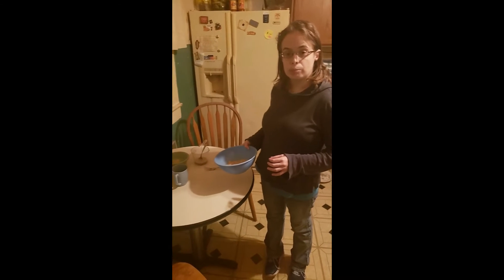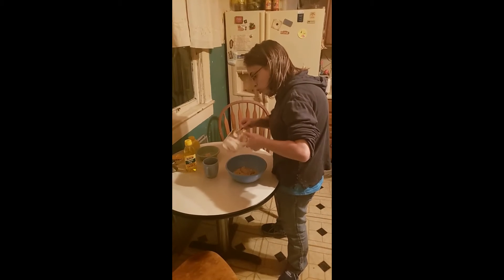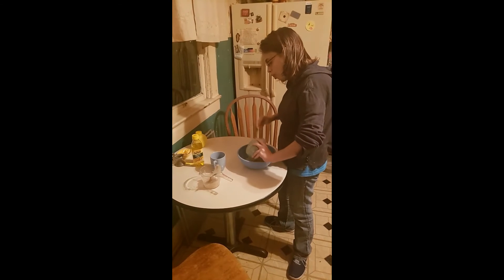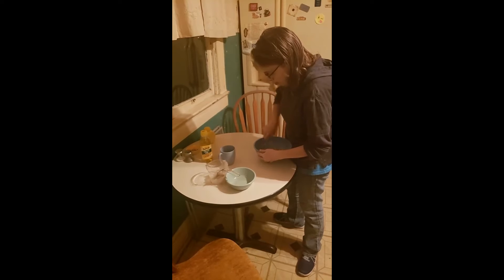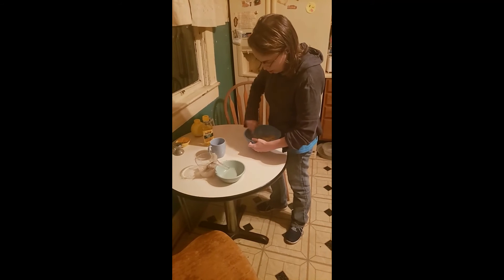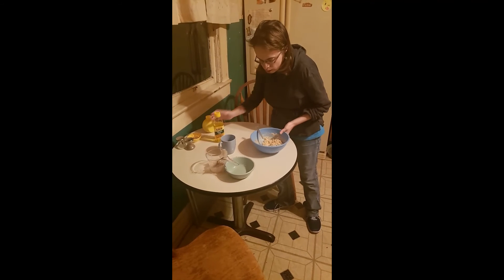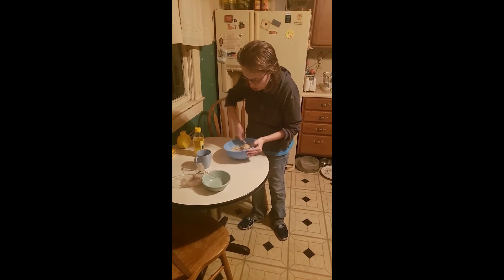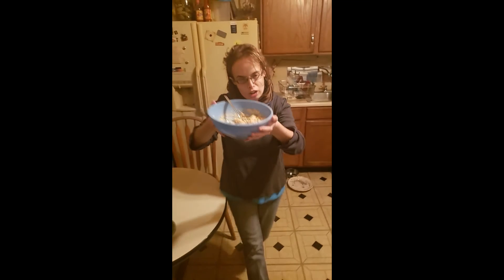Super food hummus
store - AmarisCunningham.arbonne.com